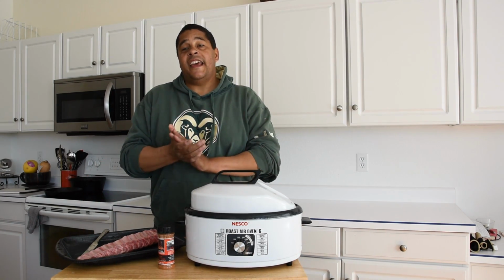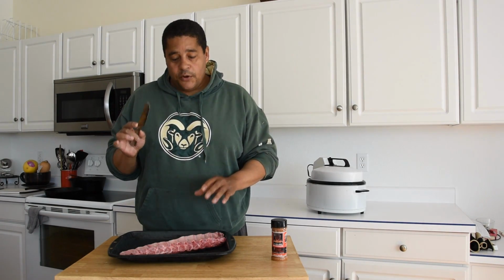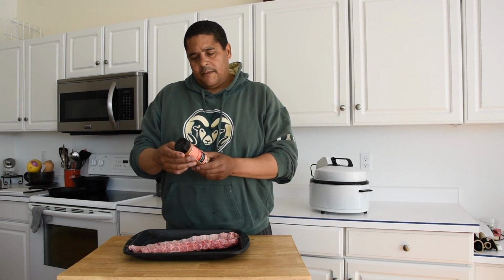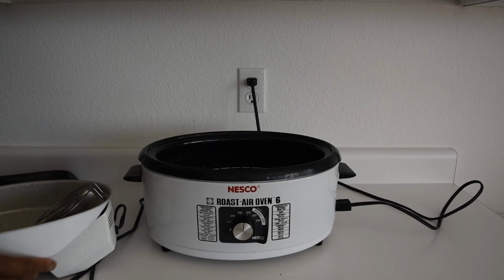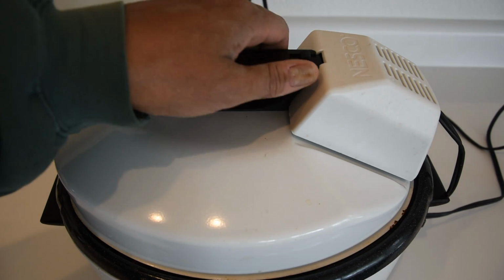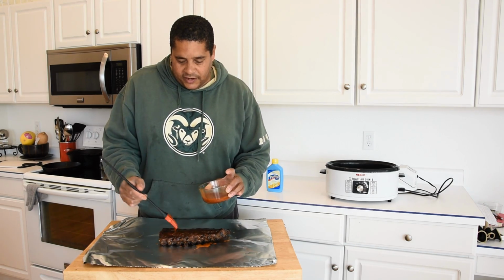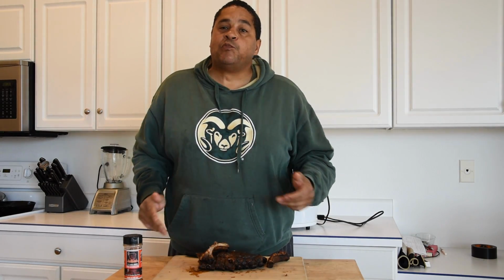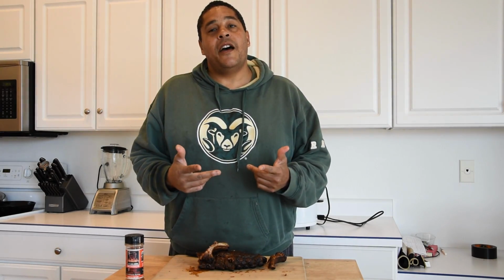Airfryer Baby Back Ribs - How To Cook Ribs In An Air Fryer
I made these Baby Back Ribs using an Airfryer. The Air Fryer that I used isn't the traditional Airfryer that is being sold commercially today. This Air Fryer was sold in the late 80's to mid 90's I would speculate. All an Airfryer is, is a unit that uses convection heat to cook food with little or no oil.
While these BBQ Ribs weren't smoked they did have a decent flavor, but not anywhere near as good as smoked BBQ ribs.

The BBQ Rub used on these Baby Back Ribs was Hogs Chub Rub that was sent to me by Dawn at Daily Rambles.

While I used a Nesco Roast Air Oven, any Airfryer should be able to cook Baby Back or St. Louis cut Ribs. If your Air Fryer is small, you may need to cut the Ribs into smaller sections to get them to fit.
At the end of this video, I wrapped the Ribs in foil with a thinned out BBQ Sauce and butter. Thes step is totally optional. I only did this because I had the time to do it, and it does give the Ribs a better appearance in my opinion.